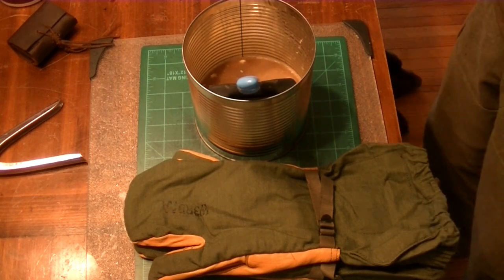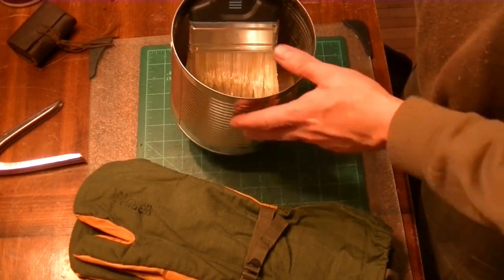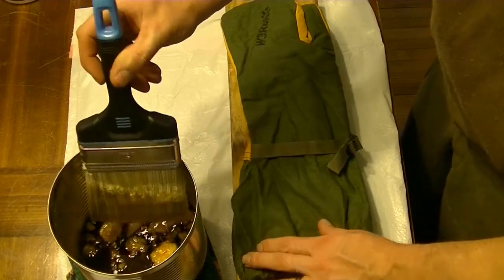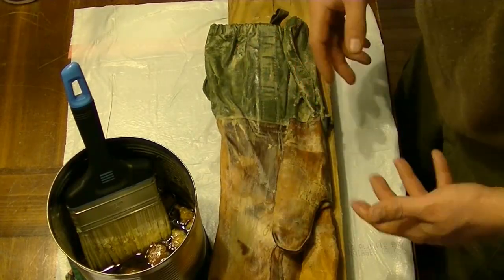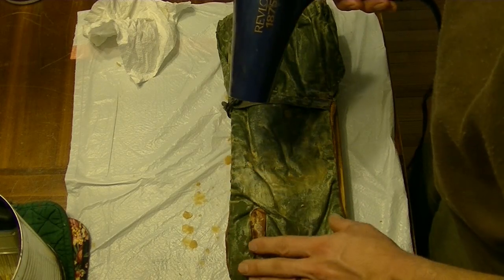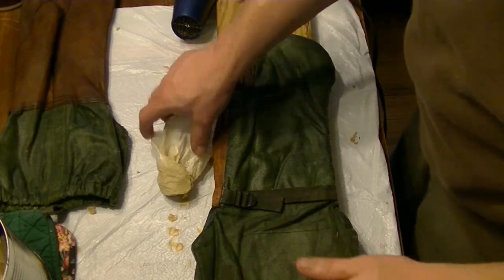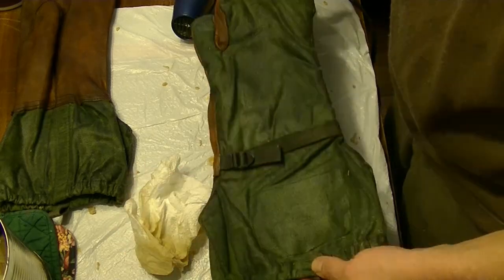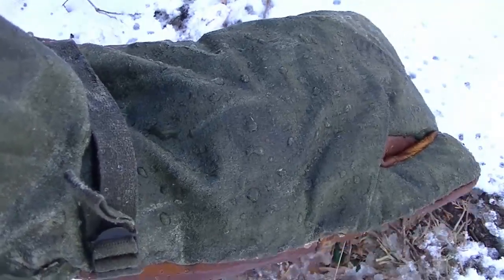How to waterproof your gloves.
I take a pair of gi trigger finger gloves and show you the items you need to waterproof them.

1 pound beeswax
32 ounces of boiled linseed oil.